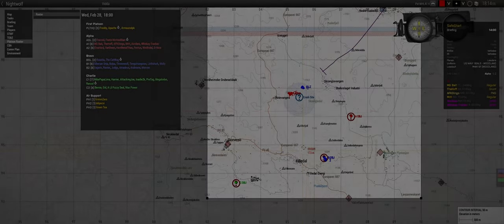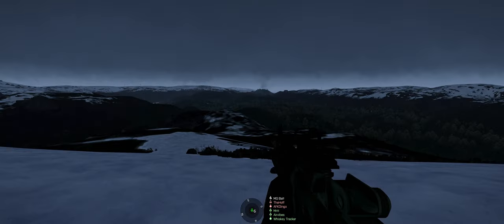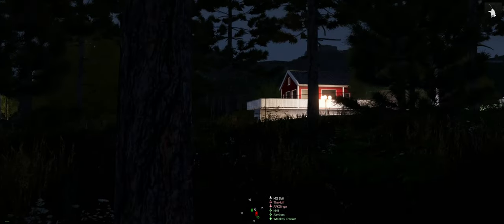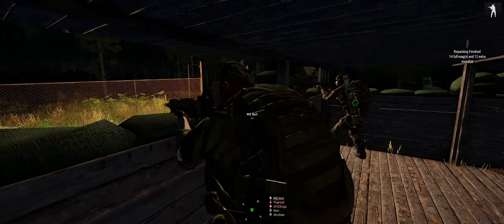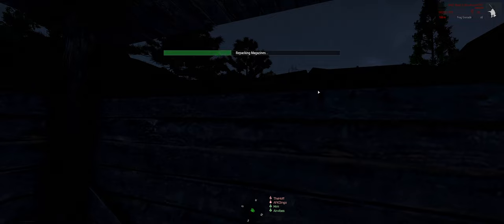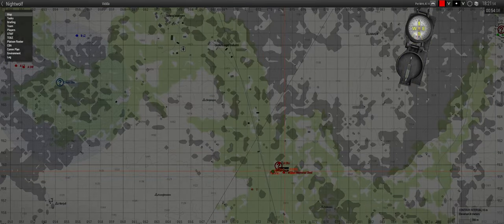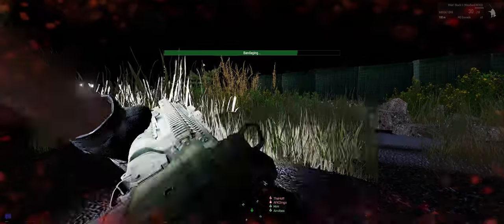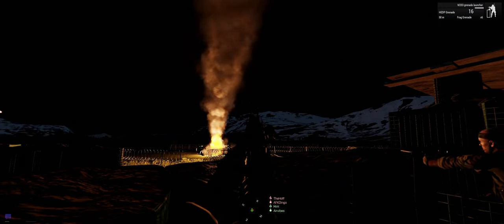Wolf Hunt - ShackTac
Here doggie, doggie...

February 9, 2022 - Arma 3 Coop on Vidda